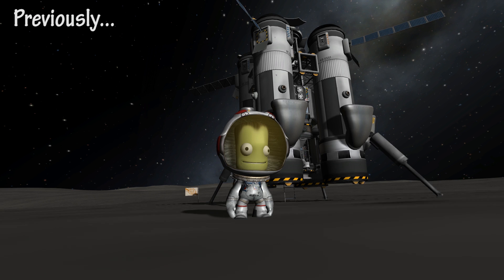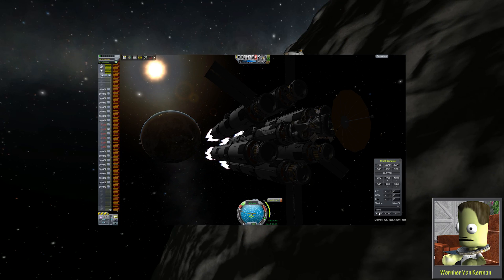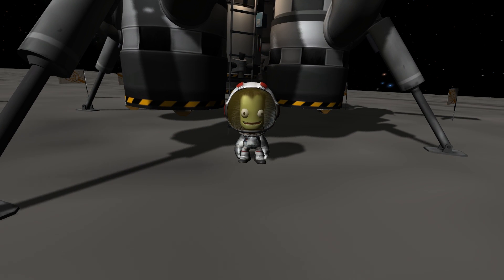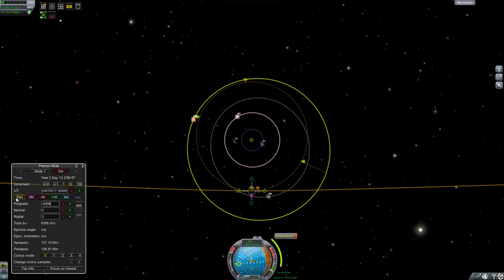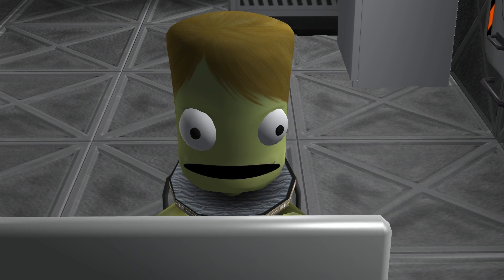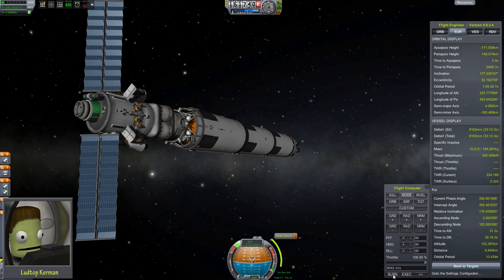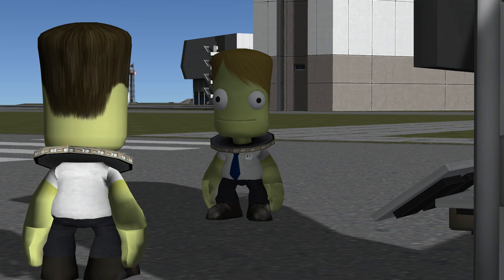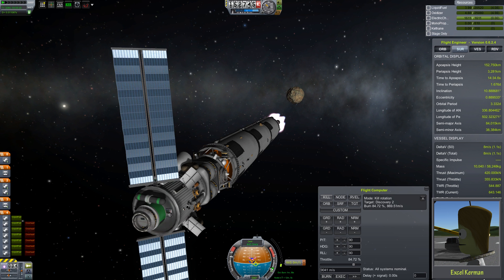Project Overkill Part 3 Pol Express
Back in 2013/2014, playing Kerbal Space Program, I stranded Bill on Tylo with no fuel.  I'm finally rescuing him!  I suggest watching Project Overkill Part 1 & 2, and maybe my Jool Mission Part 9.

This was originally the last half of Part 1, but when it hit 13 minutes, I figured I better split it up.

This started as a standard Mission Report, but after reading Kuzzter's wonderful Kerbfleet stories, I've been inspired to make it more of a narrative cinematic.  So forgive the inclusion of the KSP GUI when it pops up.  Part 1 was featured on The Daily Kerbal, which was awesome!  Thanks Squad!

P.S. Might want to watch the credits to the end.